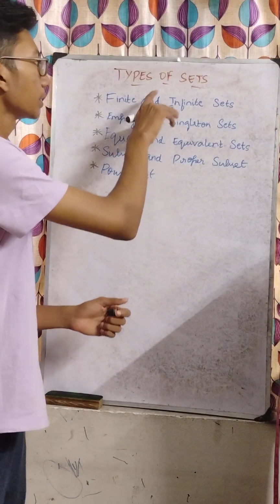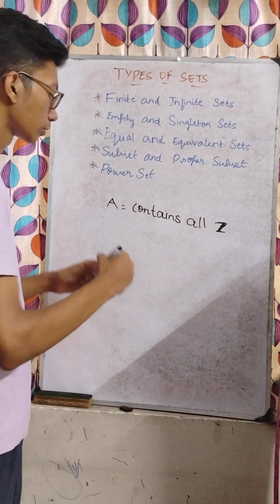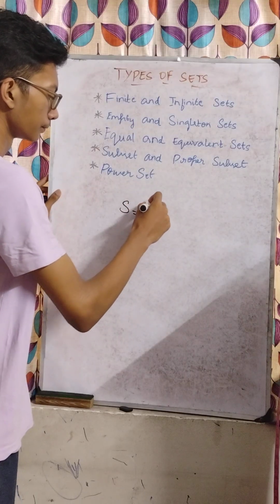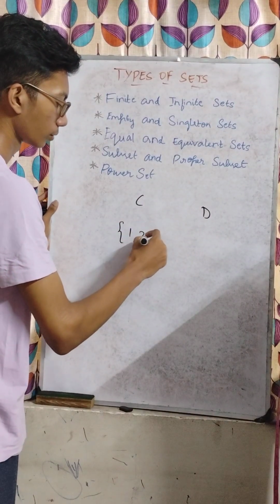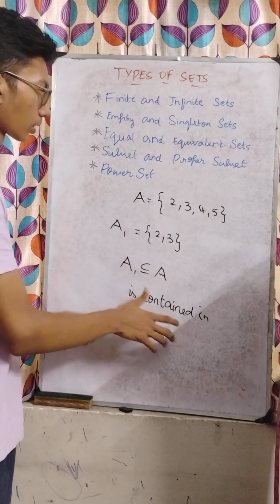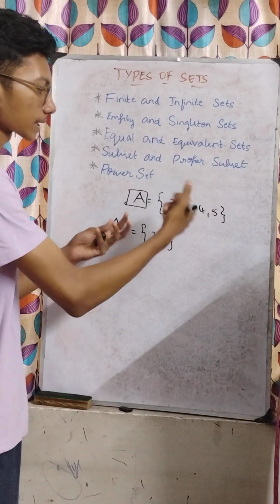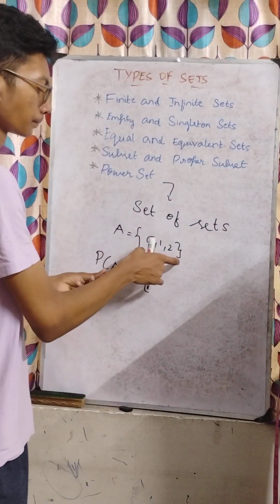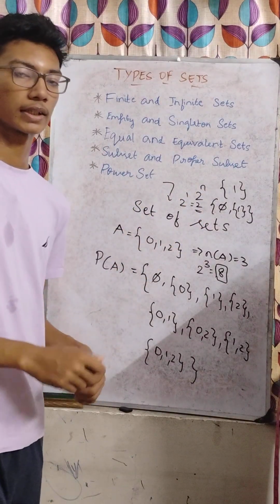TYPES OF SETS!!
This video is about the various types of Sets from Finite Sets to Power Sets.